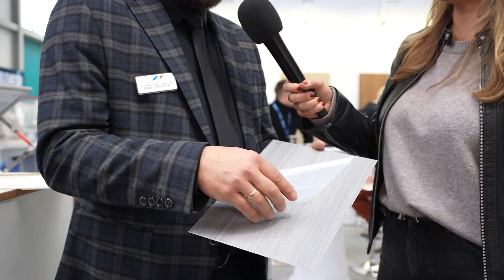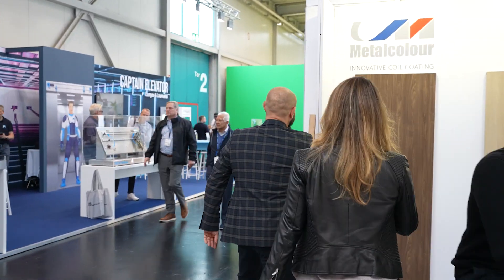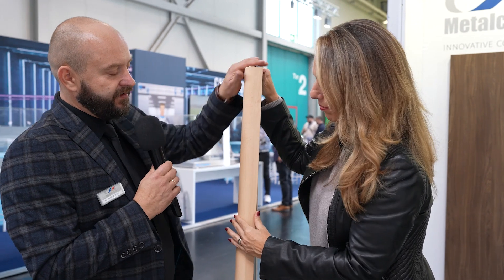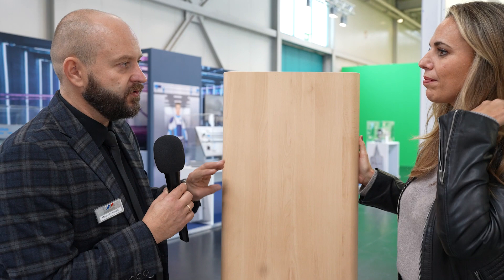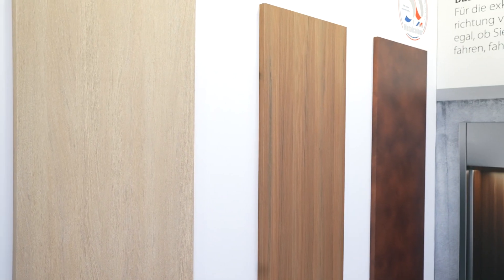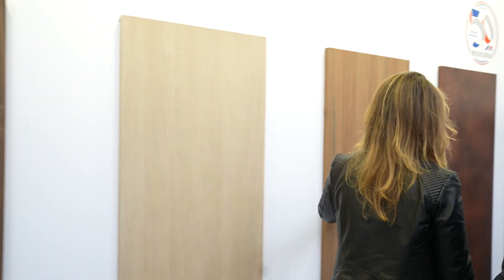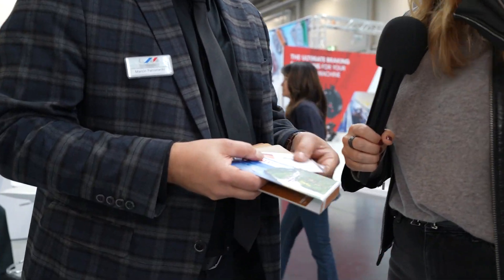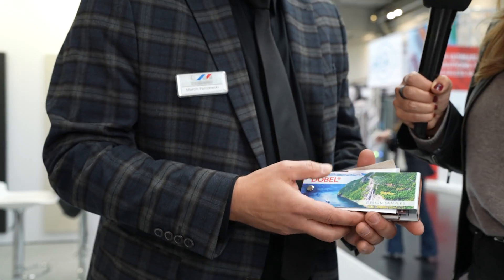Interlift 2023 | Lift Tour | METALCOLOUR SVERIGE AB